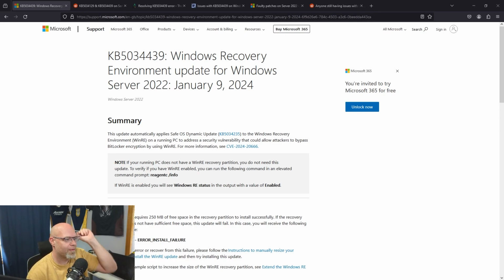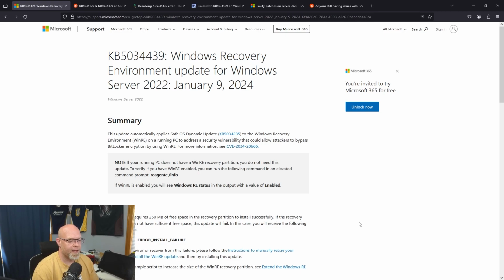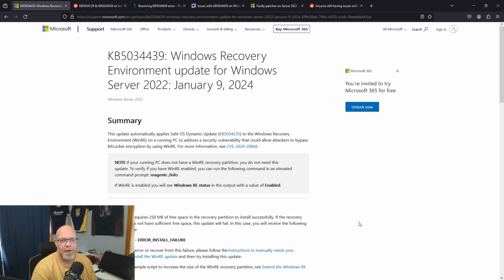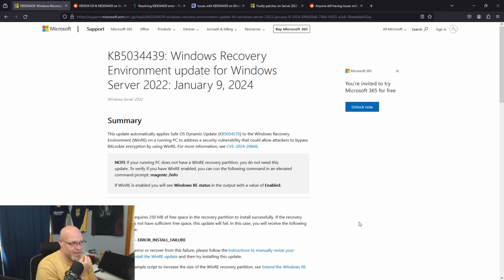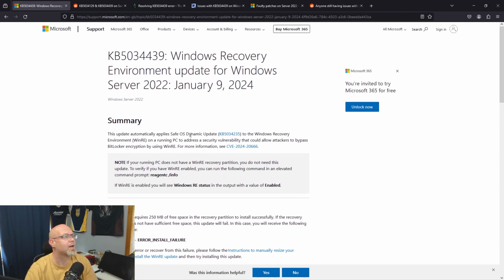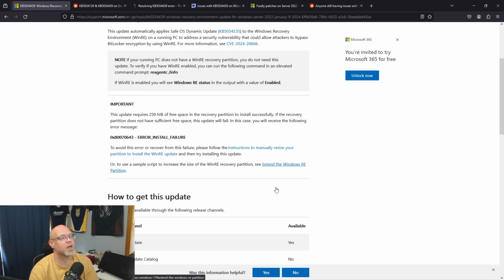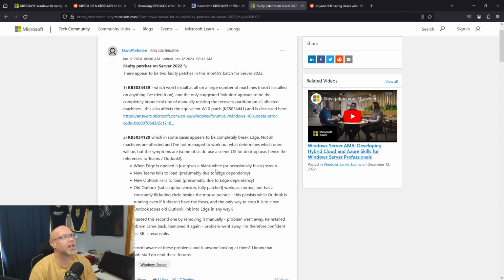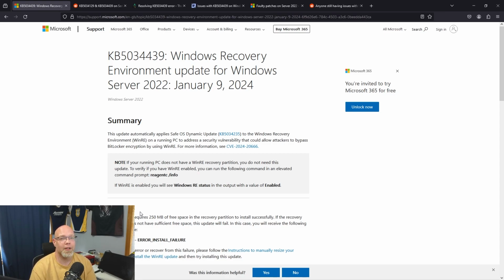SysAdmin News: Microsoft Not Fixing critical KB Errors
Microsoft annouced recently that a kb that has been causing desktop and server admins crazy will not be adjusted in any way and you're options are to manually fix the issue for the update or hide /ignore it.